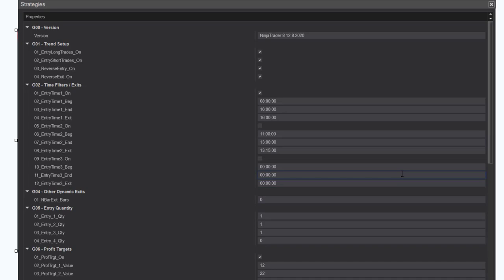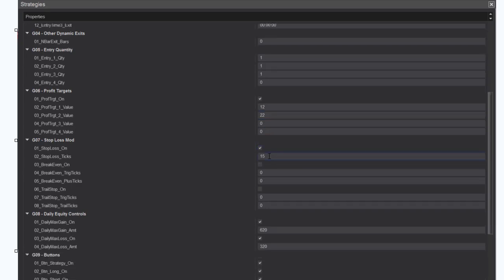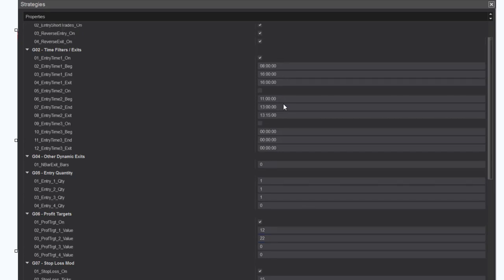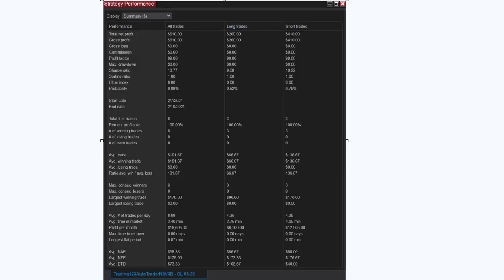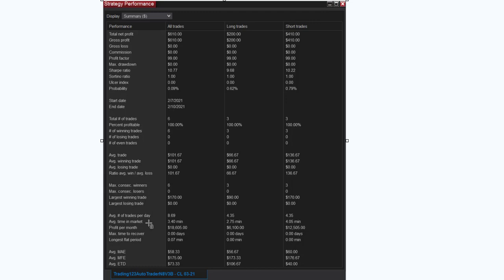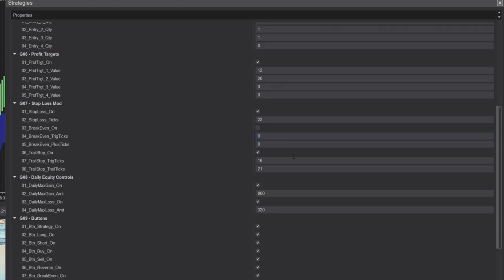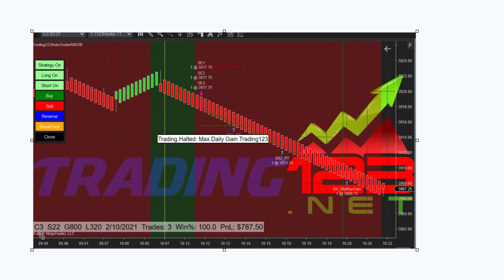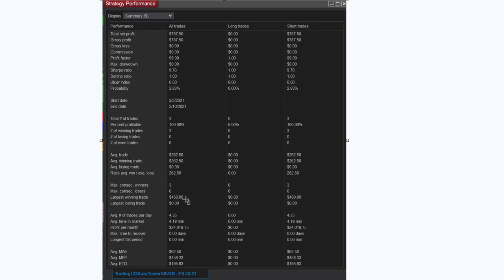Trading123 Trade Robot CL & ES | Strategy Performance 2/10/21 | Crude and Emini Trading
In this video were trading ES and Crude Oil on 2/10/21 with the Trading 123 Trade Robot. See the strategy performance and the settings for the trades. Trading123 YouTube Channel to bring education to traders on how our products work with the NinjaTrader trading platform. From our highly accurate Ninjatrader 8 indicators that can be used for trading stocks or futures in any market worldwide. To our algorithmic trading strategies with the Trading123 Autotrader. And our Volume Delta indicator reads volume order flow and is highly accurate in showing volume reversals at the highs and lows. You will see videos on our Automated Strategies for Ninjatrader.